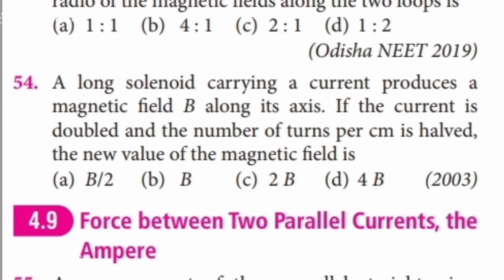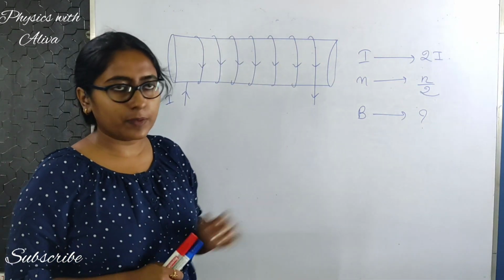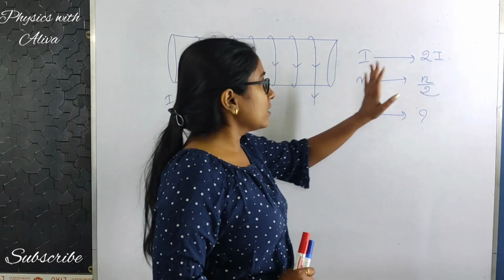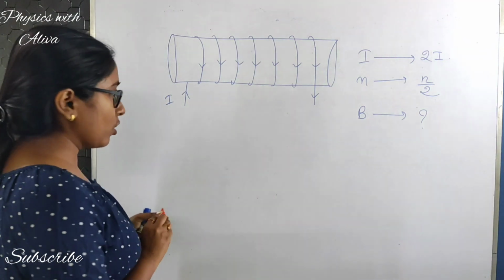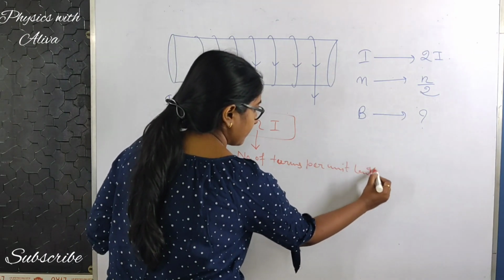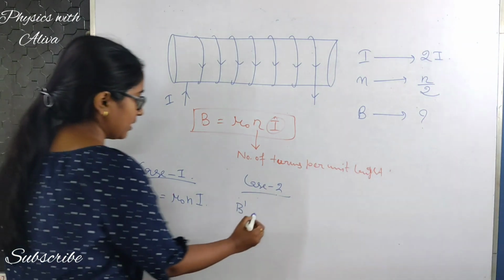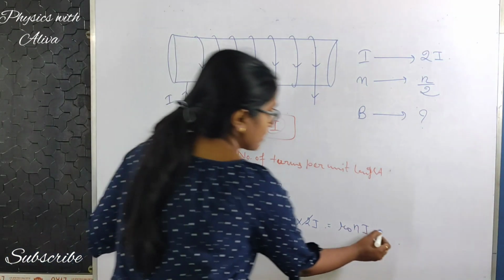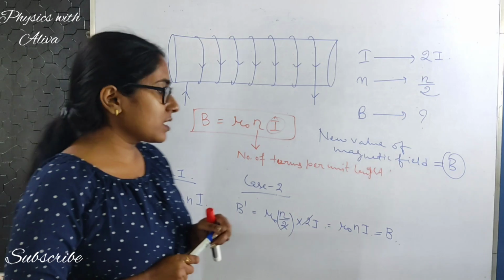Neet numericals series: moving charges and magnetism